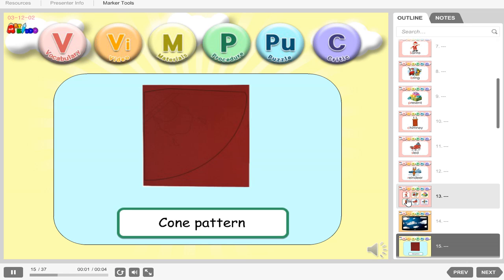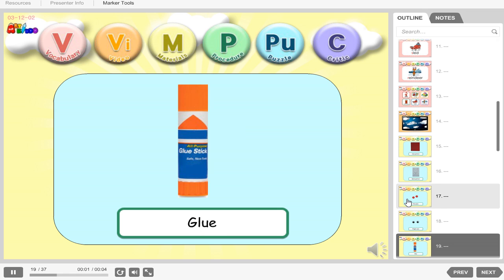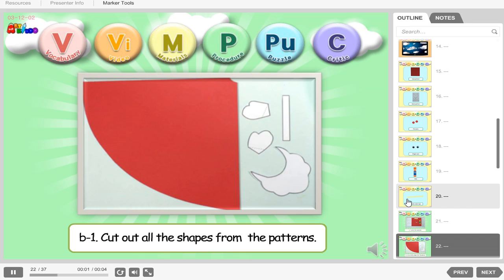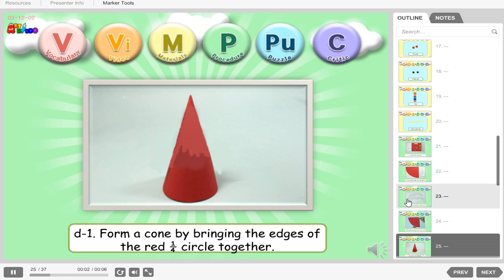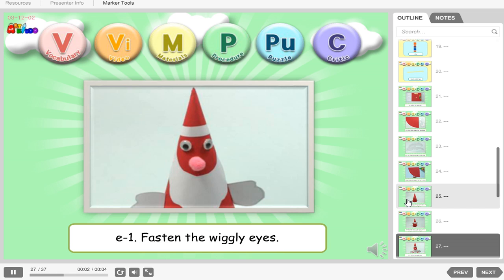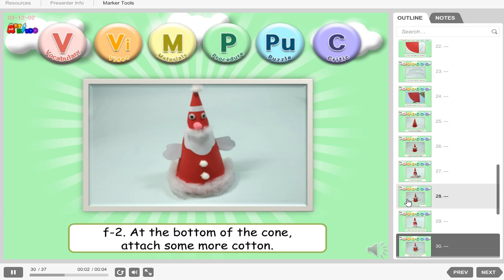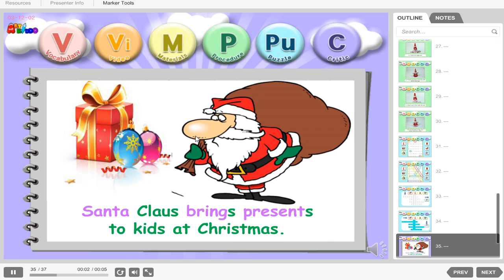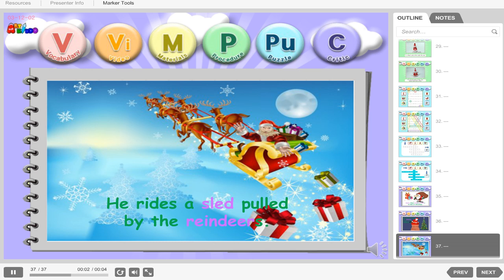Art Kiddo. 03-12-02. Santa